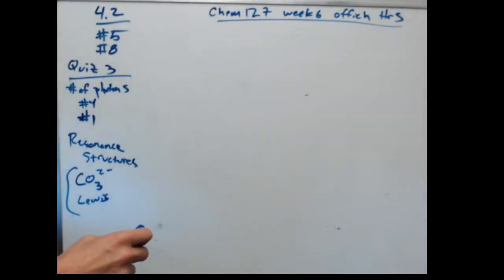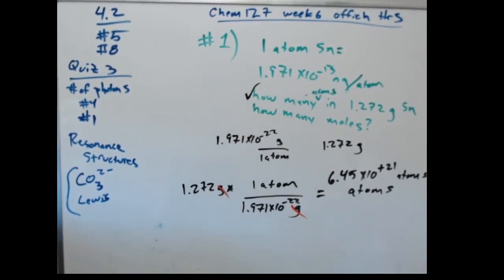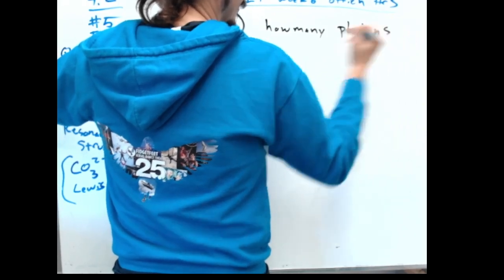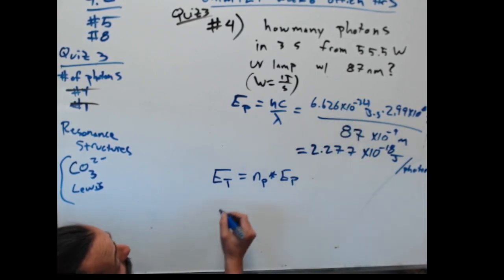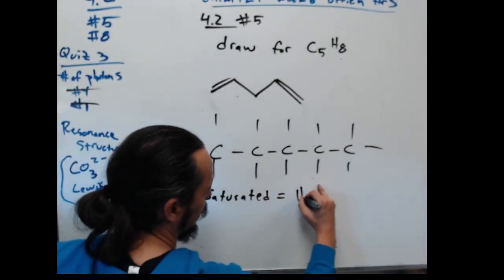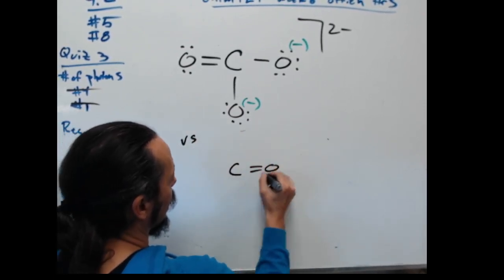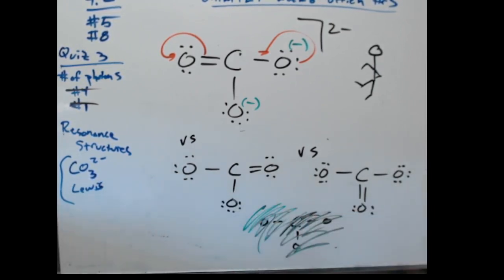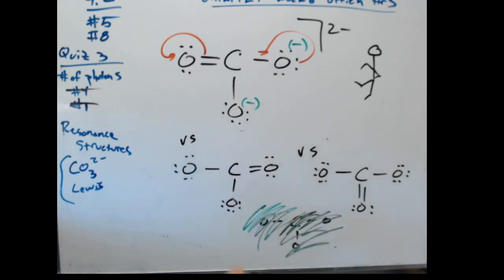Chem 127 OH week6t W2024